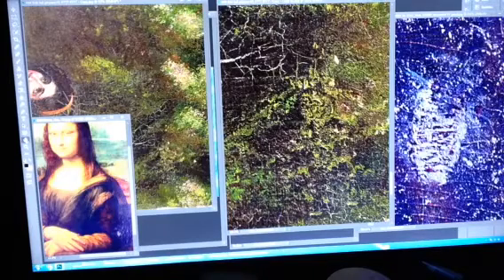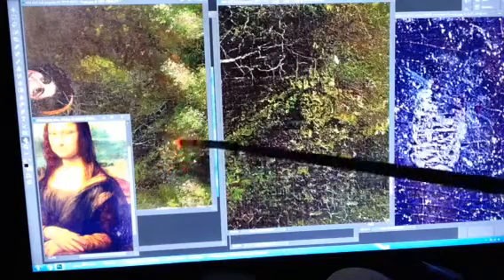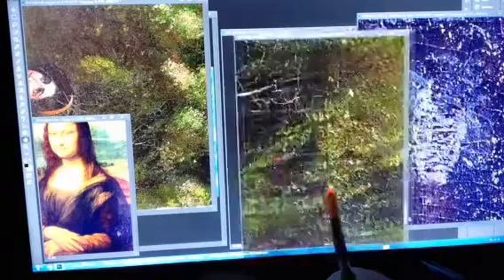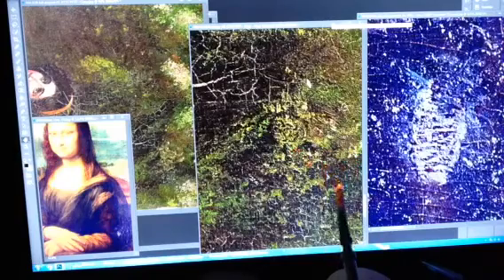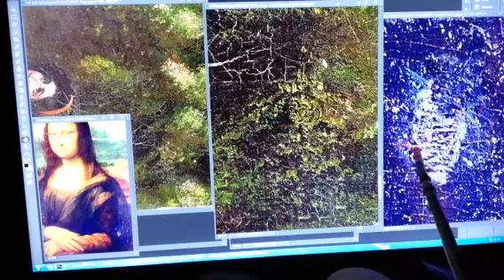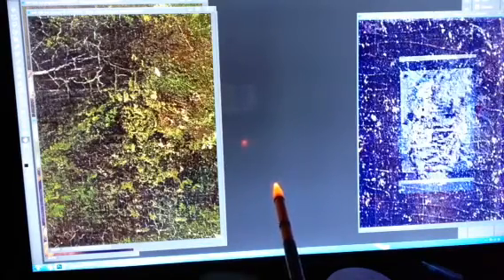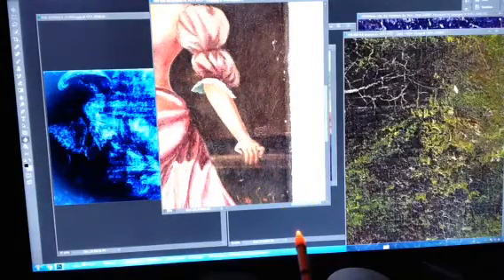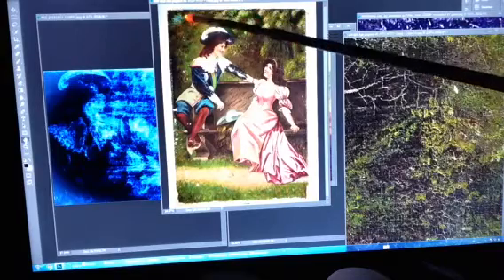MONALISA . Leonardo Da Vinci ,Mona Lisa ,New Painting Found ,inventor , Genius , Mathematician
Mona Lisa ,Leonardo da Vinci ,Artist,Inventor , scientist , Biology Astronomy Code man ,Renaissance man , Leonardo di Ser Piero da Vinci , Art , Painting, Drawing , Sculpting , Engineering , Architecture . RENAISSANCE MAN, SCIENTIST, ARTIST, GREATEST FRIEND, ASTRONOMY, GEOLOGY, ARCHITECTURE, SCULPTOR, INVENTOR, GENIUS, LAST SUPPER, PHILOSOPHY , PAINTER, TEACHER, INVENTIONS,LOVE TO FLY, CARTOONIST, BORN APRIL 15, 1452 TO PASSING 1519 MAY 2.. THE GREATEST SINGLE PORTRAIT OF THE YOUNG MONA LISA TO THE GREATEST DUET PAINTING OF THE MORE MATURE OLDER MONA LISA WITH ALL HIS HIDDEN CODES AND HIS DIARY IN HIS ARTWORK OF 55 SOLID YEARS OF HIS LIFE GREATEST WORKS SUCH AS KNITTING THE CANVAS BEFORE YOU PAINT , SEEING MICRO IMAGES THAT A SURGICAL MICROSCOPE CAN NOT SEE. BROKE SOME OF HIS CODES OF 123 AND ABC ETC...THIS PAINTING IS A NEW PAINTING THAT HAS BEEN LOST FOR 565 YEARS I FOUND IT THRU THE GRACE OF GOD WAYS I HAVE OVER 600 YOU TUBES AND OVER 2700 MICRO IMAGES THAT MATCH 100% IN HIS PAINTINGS HE DONE AND HIS CORTEX DIARY THE THINGS THAT I HAVE FOUND ARE SO HARD TO SHOW ON FILM SO IT IS REALLY NOT MY FAULT AND TRYING TO EXPLAIN HIS WORKS ARE VERY HARD TOO,, I'VE SEEN IMAGES OR THING OR READ ETC.. THAT I'VE WALKED AWAY FROM THE COMPUTER FOR A 15 MINUTE BRAKE AND SAID TO MY GOD HOW AND WHO CAN BELIEVE THIS I JUST SAW? WHEN I FIRST STARTED STUDYING LEO PAINTING 10 HOUR A DAY ON A PROJECTOR SCREEN 104 INCHES LONG FOR 10 WEEK I GOT NOTHING IN REAL ANSWERS ,THEN I PAUSED A JUST STARED AND ALMOST GAVE UP THE APPROX 15 TO 20 MINUTES LATER ,BANG THAT SWIRLY ART WORK WAS A CODE OF HIS HIDDEN WRITING ,VERY HARD TO READ... THEN I NEW I HAD TO START BACK NEARLY FROM THE BEGINNING TO READ HIS WORKS NOW I HAVE APPROX , A HALF A MILLION IN THIS PAINTING IN LABOR AND IN CASH I COULD USE A GO FUND ME PAGE ? BUT ALL I KNOW IS TO SHOW WHAT I SEE ,SO DO NOT SHOOT THE MESSENGER PLEASE ANY HELP IS A BLESSING IN FUNDS OR KNOWLEDGE TO HELP SPREAD THE WORD BETWEEN GOD AND THIS PAINTING , MY FATHER DONALD R COOK USED TO DOODLE ART ONCE IN AWHILE AND I THOUGHT IT WAS SO COOL. I BELIEVED HE COULD OF BEEN A CARTOON ARTIST , HE BECAME A TELEVISION REPAIRMAN AND A AIR FORCE SERGEANT AND NOT SAYING I BECAME A TELEVISION REPAIRMAN BUT I LEARNED A LOT TO GET BY ,SO , I USED TO DO MASSIVE BUYOUTS OF MERCHANDISE FOR APPROX, 35 YEARS IT WAS FUN AND BECAUSE I PURCHASED SO MUCH I NEVER HAD TIME TO EXAMINE SOME OF THE MERCHANDISE IF I THOUGHT IT MIGHT BE ? SOMETHING ILL PUT IT TO ASIDE IN A DIFFERENT AREA SO SOMEDAY I MIGHT HAVE TIME TO INSPECT IT ,SO AGAIN ONE DAY I WAS LOOKING AT THE CLOUDS AND SAID TO GOD BECAUSE MY FATHER PASSED AWAY HEY DAD AND (GOD) MAKE ME
 AND A FRIEND SAID TAKE THIS TV ANTENNA HOME SO YOU CAN GET MORE CHANNELS ,I SAID I'VE TRIED A LOT OF THEM AND THEY DO NOT WORK HERE BUT I TOOK IT HOME AS A TRAIL ONLY OT KEEP A OPEN MIND ? WHILE PLAYING WITH THE ANTENNA I HAD TO PRETEND TO BE A ANTENNA A BECAUSE IT WAS NOT WORKING SO I GO UP ON A CHAIR IN MY SPARE ROOM AND REACH BACK FAR AGAINST THE WALL FOR SIGNAL ,BUT SOMETHING WAS IN THE WAY AND WHEN I LOOKED TO SEE GUESS WHAT IT WAS ,YET IT WAS YEP THE PAINTING WAS IN THE WAY OF THE SIGNAL... SO I SAID O  A OLD PAINTING I FORGOT ABOUT
AND THE SIGNS I BEEN RECEIVING OF A TELEVISION ANTENNA ,AND MY DADS PHOTOS OF ODD ART OF DOODLE CARTOONIST LOOKS I'VE BEEN SHOOTTING NOT 40 PICTURES ANYMORE NOW I AM WELL OVER 15,000 ,. I HAD IT SHOT BY A PHOTOGRAPHER WHO HAD A PHASE ONE 100 MP CAMERA 719 PHOTO SHOT AND HAD IT X-RAYED A NOW 600 YOU TUBES 2700 EXACT MICRO IMAGES TO TELL THE WORLD OF APPROX MY 7 YEAR STUDY ,.WORK 8 TO 10 TO 12 HOURS A DAY A NOW I'M NEEDING TO MAKE SOME FINANCIAL MOVES SO ,I HOPE YOU IN JOYED MY STORY O P.S. THE SIGNS I'VE HAD FROM GOD ARE NOT JUST THE TWO IVE HAVE TOLD I HAVE HAD EVERY DAY A SIGN BUT IAM NEAR COMPLETION , I NEED HELP CAN ANYONE PASS THE WORD , GOD BLESS MONALISA LEONARDODAVINCILOSTPAINTING MIDIONPASSION ALANCOOK ALC # # MONA LISA CAMAROLANDMAN MI DIONPASSION ALAN COOK AL C LEONARDO DA VINCI LOST PAINTING